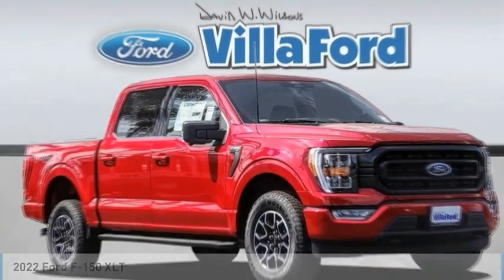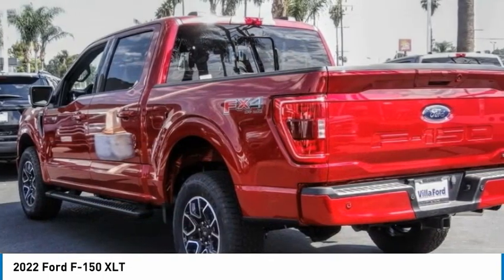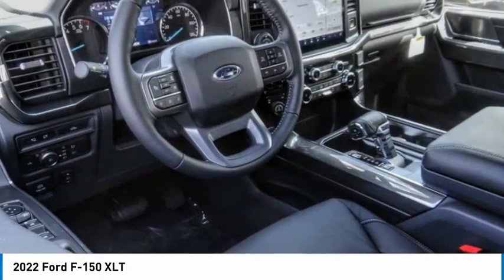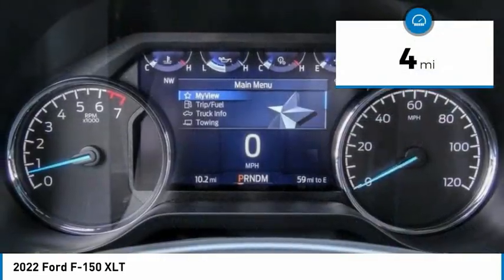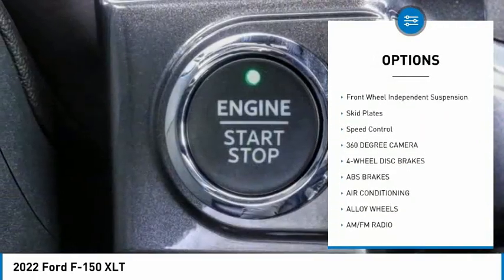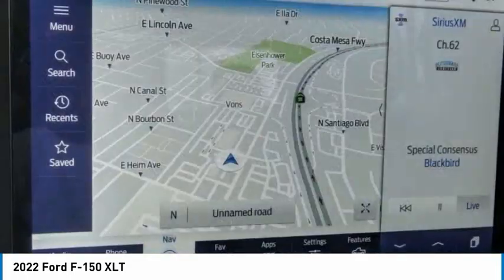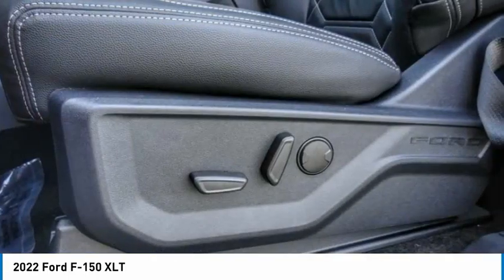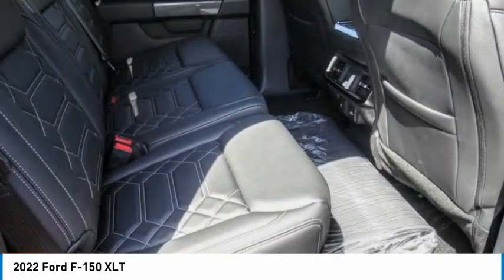2022 Ford F-150 ORANGE TUSTIN PLACENTIA FULLERTON ORANGE COUNTY 00221111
Villa Ford
2550 N. Tustin St.

VILLA FORD PROUDLY SERVICING ORANGE, TUSTIN, PLACENTIA, FULLERTON, ORANGE COUNTY, & SURROUNDING SOUTHERN CALIFORNIA LOCATIONS. THIS RED 2022 Ford F-150 IS EQUIPPED WITH A 3.5L V6 EcoBoost, AUTOMATIC TRANSMISSION, AND RECEIVES AN ESTIMATED . CONTACT VILLA FORD AT TO SCHEDULE A TEST DRIVE AND TAKE THIS 2022 Ford F-150 HOME TODAY, OR VISIT OUR SHOWROOM CONVENIENTLY LOCATED AT 2550 N. TUSTIN ST. ORANGE, CA 92865. STOCK #: 00221111 | 2022 Ford F-150 XLT TRACTION CONTROL AIR CONDITIONING SECURITY SYSTEM 2022 Ford F-150 XLT Bed Utility Package (BoxLink, LED Box Lighting, and Zone Lighting), Equipment Group 302A High (Dual Zone Electronic Automatic Temperature Control, LED Sideview Mirror Spotlights, Onboard 400W Outlet, Power Glass Heated Sideview Mirrors, Radio: AM/FM SiriusXM w/360L, Remote Start System w/Remote Tailgate Release, and SYNC 4 w/Enhanced Voice Recognition), Ford Co-Pilot360 Assist 2.0 (Connected Built-In Navigation), FX4 Off-Road Package, Max Trailer Tow Package (Extended Range 36 Gallon Fuel Tank and Integrated Trailer Brake Controller), XLT Sport Appearance Package (Wheels: 18 6-Spoke Machined Aluminum), 4WD, 360 Degree Camera, 4-Wheel Disc Brakes, ABS brakes, Air Conditioning, Alloy wheels, AM/FM radio, Auto High-beam Headlights, Auto Start-Stop Removal, Brake assist, Bumpers: chrome, Cloth 40/20/40 Front Seat, Delay-off headlights, Driver door bin, Driver vanity mirror, Dual front impact airbags, Dual front side impact airbags, Electronic Locking w/3.55 Axle Ratio, Electronic Stability Control, Emergency communication system: SYNC 4 911 Assist, Exterior parking camera rear: With Dynamic Hitch Assist, Front anti-roll bar, Front Center Armrest w/Storage, Front fog lights, Front reading lights, Front wheel independent suspension, Fully automatic headlights, Heated door mirrors, Illuminated entry, Interior Work Surface, Low tire pressure warning, Occupant sensing airbag, Overhead airbag, Overhead console, Panic alarm, Passenger door bin, Passenger vanity mirror, Power door mirrors, Power steering, Power windows, Power-Adjustable Pedals, Power-Sliding Rear Window, Radio data system, Radio: AM/FM Stereo w/6 Speakers, Rear reading lights, Rear step bumper, Rear window defroster, Remote keyless entry, Security system, Speed control, Speed-sensing steering, Split folding rear seat, Steering wheel mounted audio controls, SYNC 4, Telescoping steering wheel, Tilt steering wheel, Traction control, Tray Style Floor Liner (47W), Variably intermittent wipers, and Wheels: 20 MACH- STOCK #: 00221111 | VIN: 1FTFW1E83NKD51364 | 2022 Ford F-150 XLT TRACTION CONTROL AIR CONDITIONING SECURITY SYSTEM Villa Ford